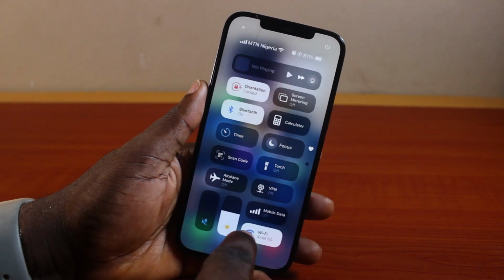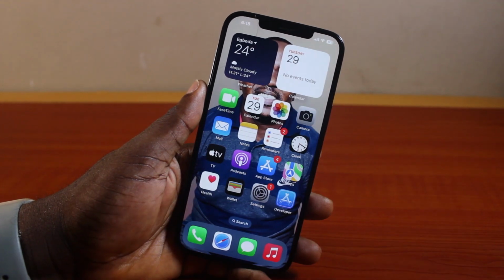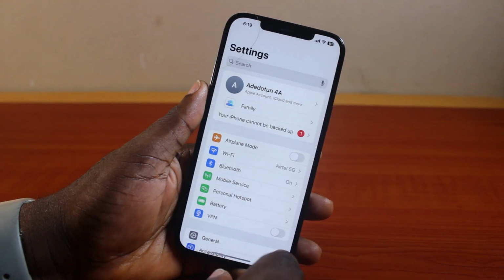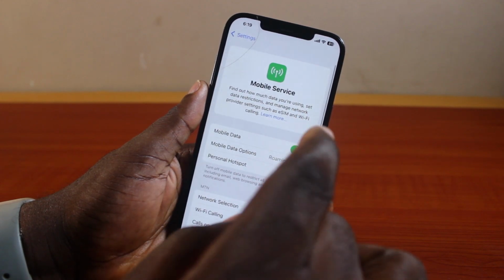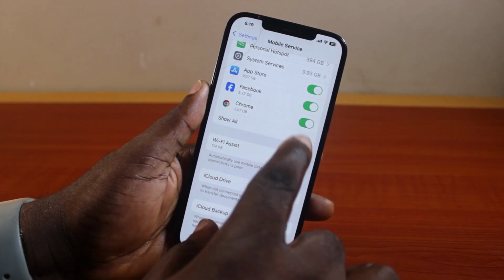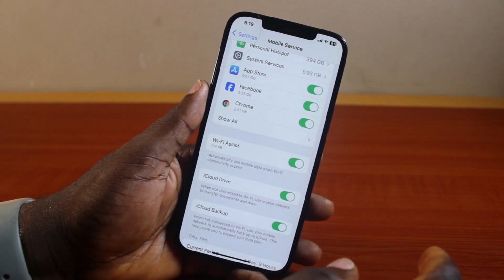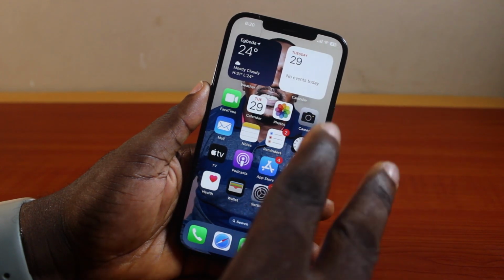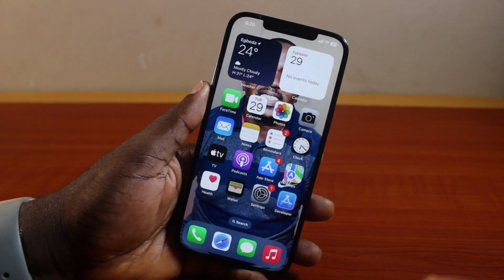How to Turn On or Off WiFi Assist on iPhone 12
How to turn on or off WiFi assist on iPhone.

Cheap iPhone
Cheap Samsung Phone
Cheap Apple Watch
Cheap Digital Camera
Cheap YouTube Microphone
Cheap MicroSD Card